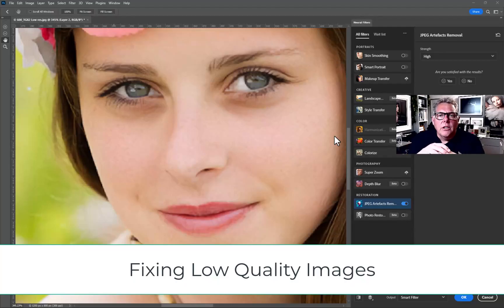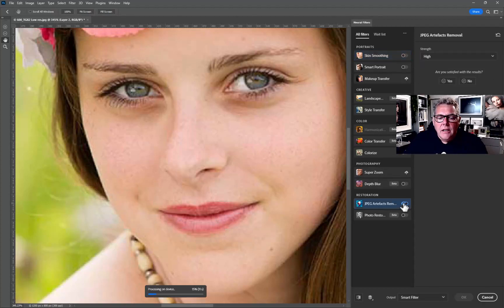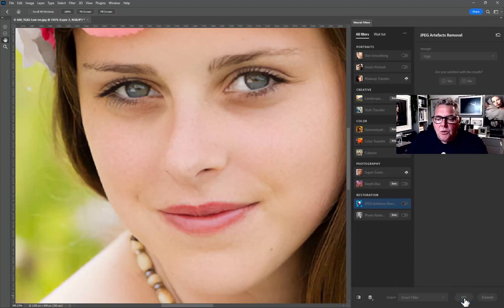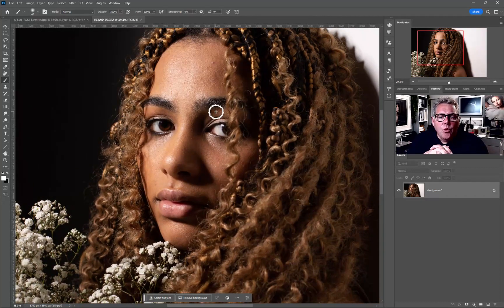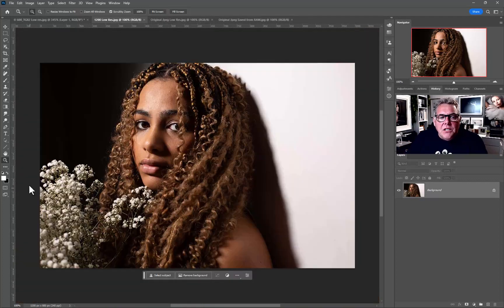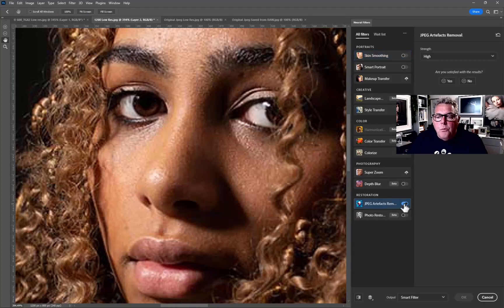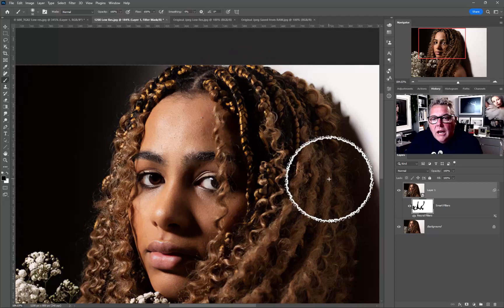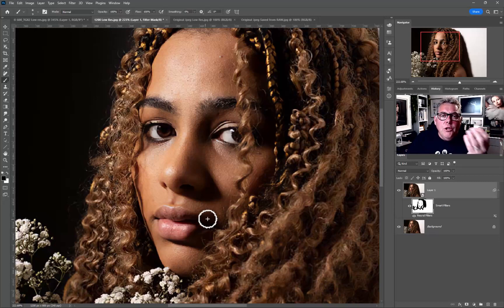Fixing Low Quality Images in Photoshop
Opps, have you saved or shot an image in Low res and need better results?
If so, then try this Photoshop technique to help get better results.